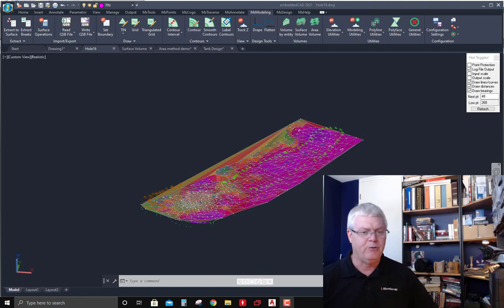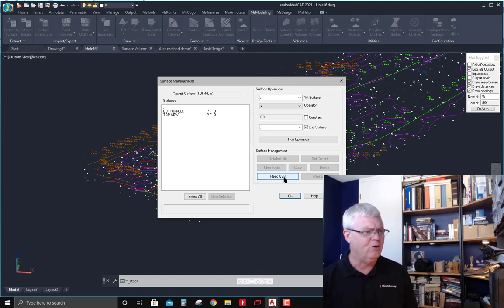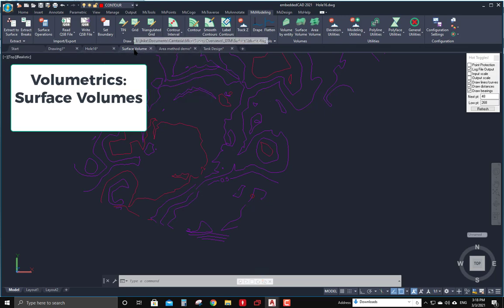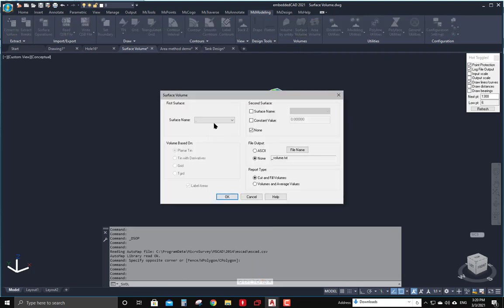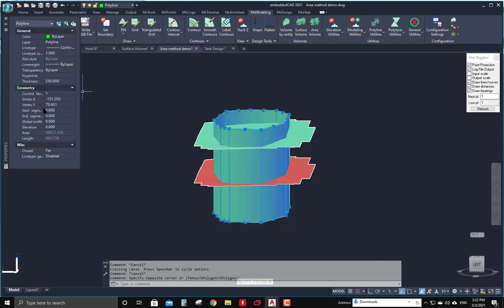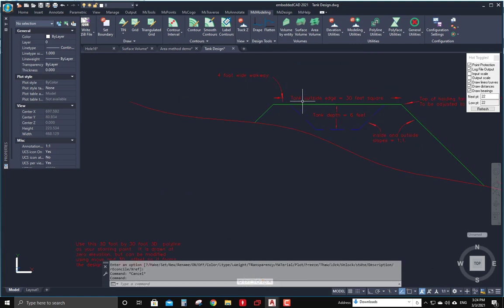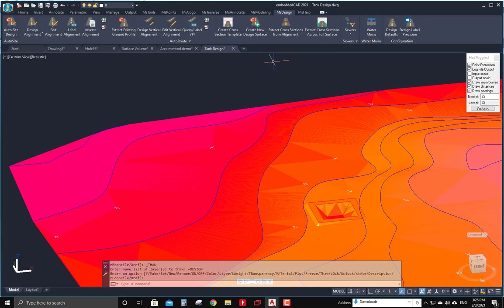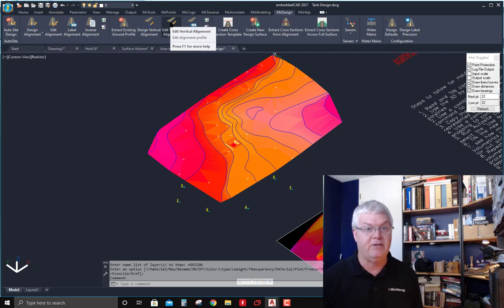Overview - embeddedCAD DTM